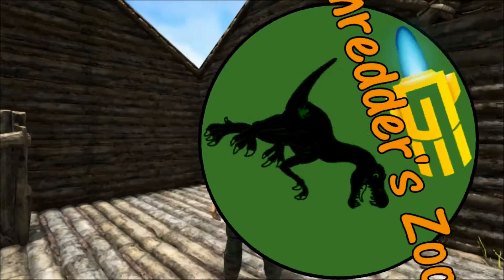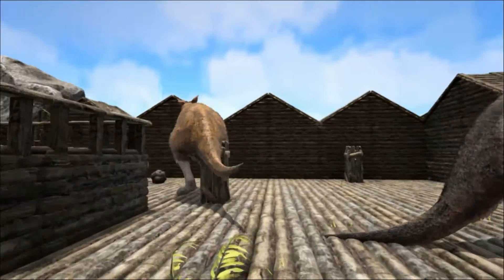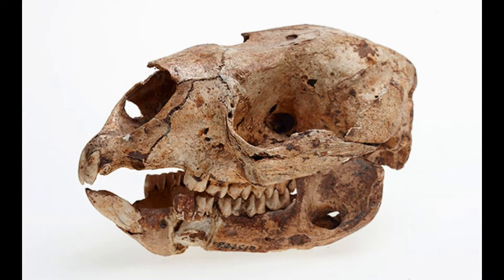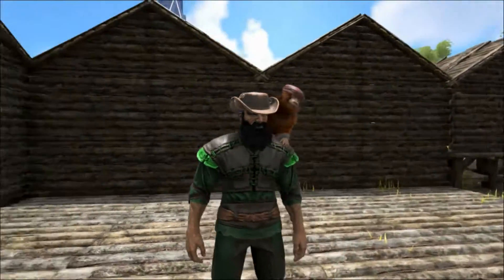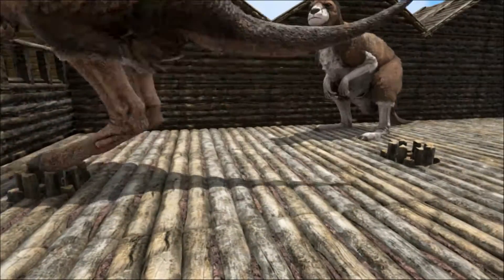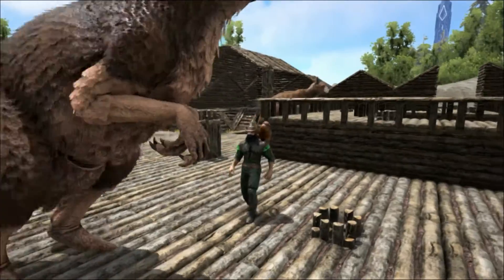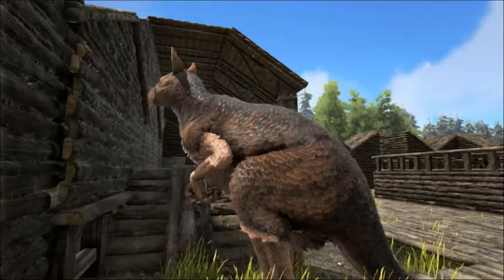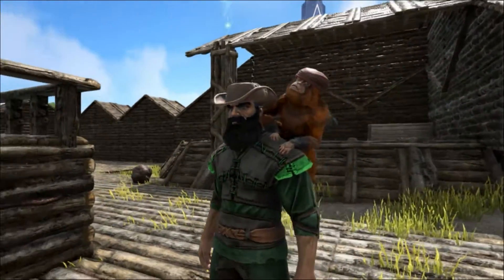Procoptodon Educational Special [23]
The Procoptodon was the largest kangaroo that ever lived. Part of Australia's megafauna. But could it hop like a kangaroo?